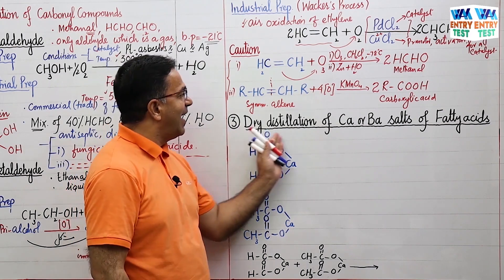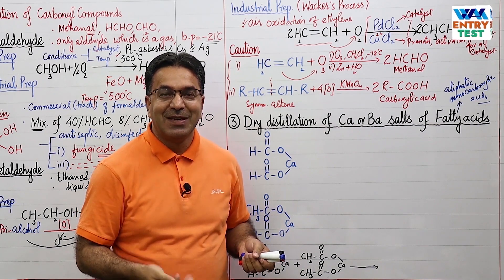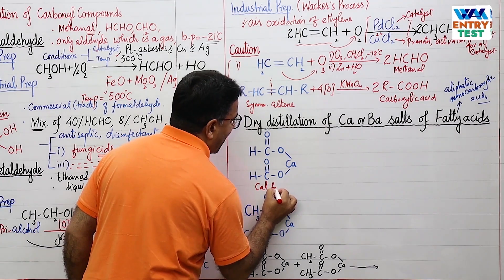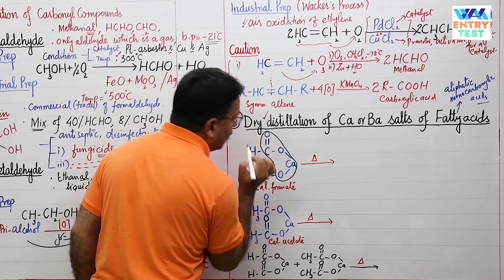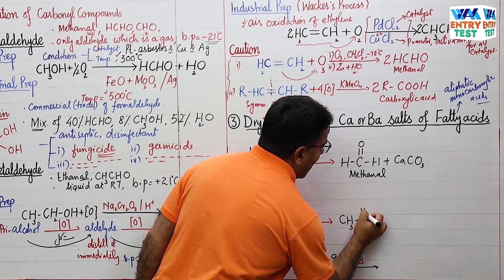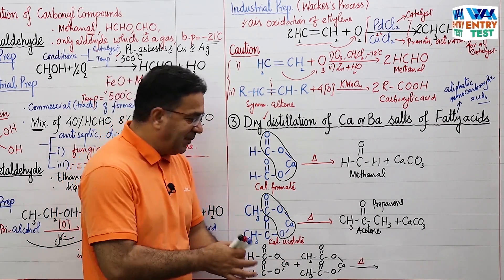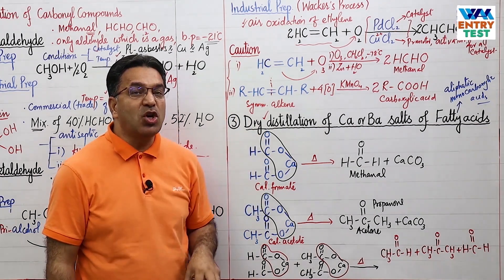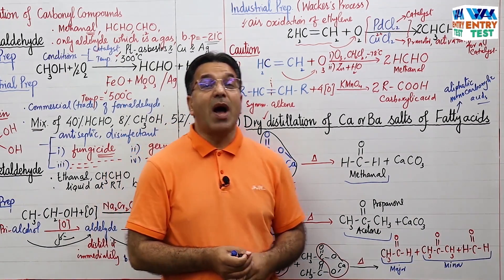Preparation of Carbonyl Compound (Dry Distillation of Ca or Ba) | Part-3 |@wakacademy | Urdu/Hindi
Lecture Screenshot:

Preparation of Carbonyl Compound
essential oil
carboxylic acid
Preparation of Carbonyl Compound (Dry Distillation of Ca or Ba) | Part-1| @wakacademy   | Urdu/Hindi

▬ Facebook Pages  ▬
WAK Academy: